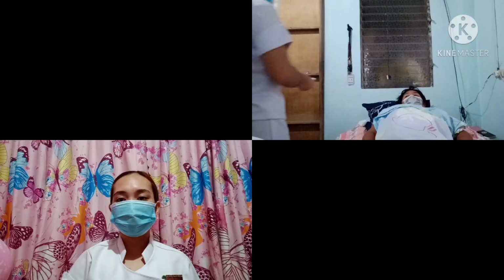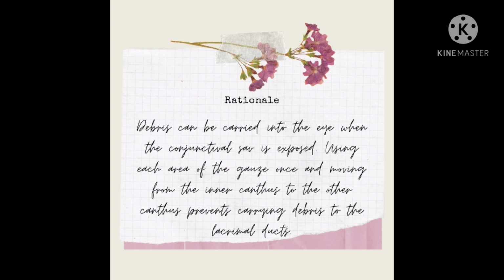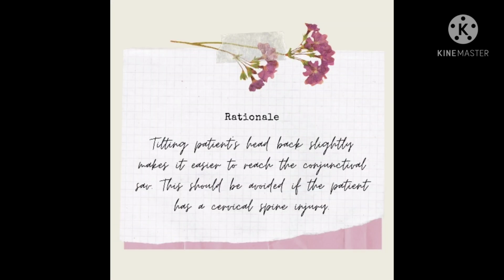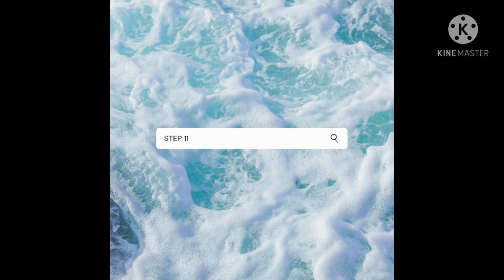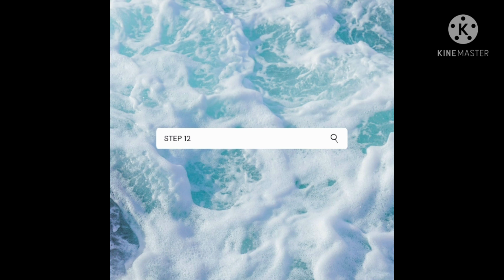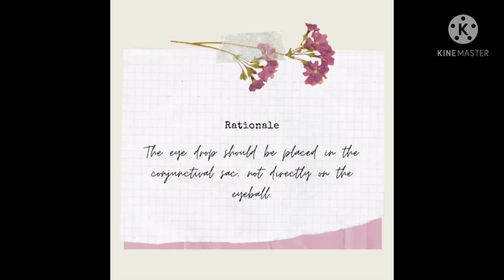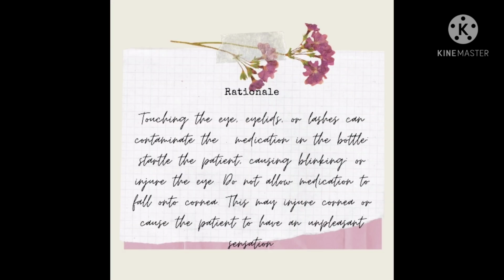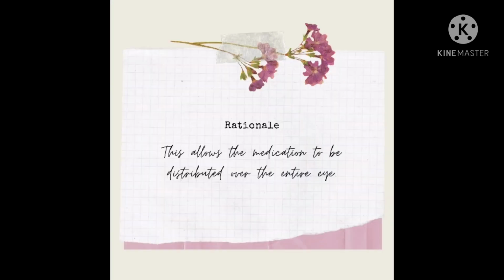CABAN_EYE INSTILLATION_BSN2-WIEDENBACH